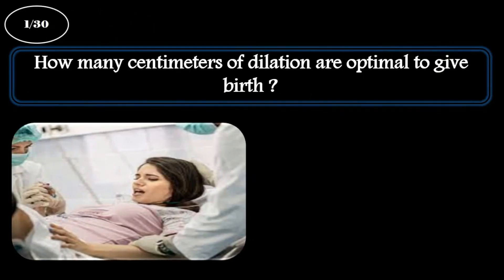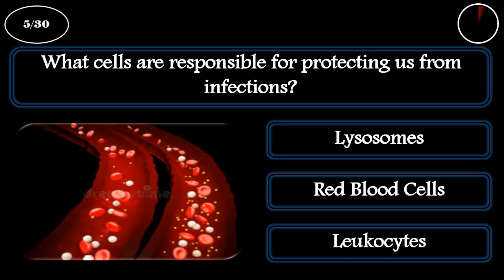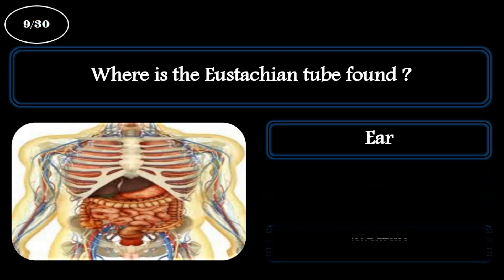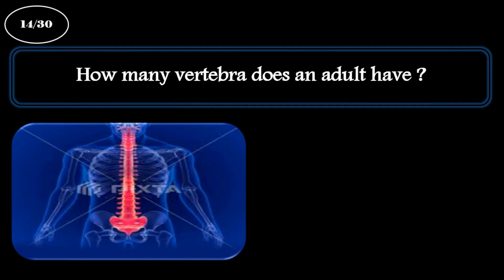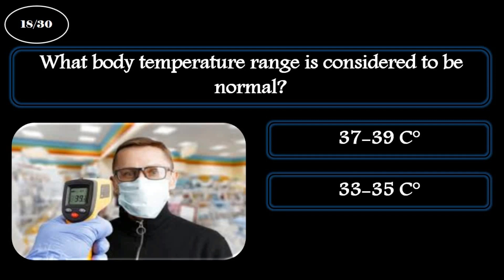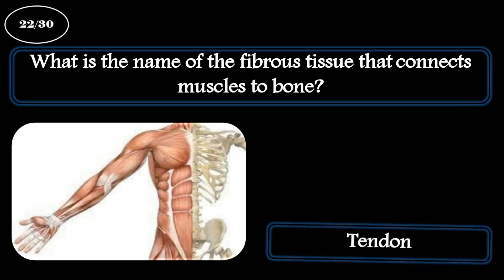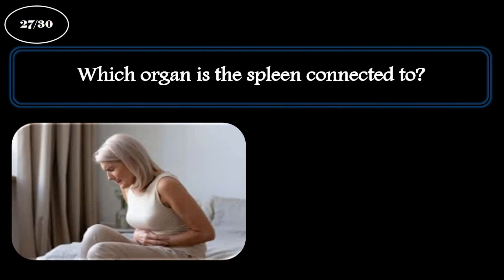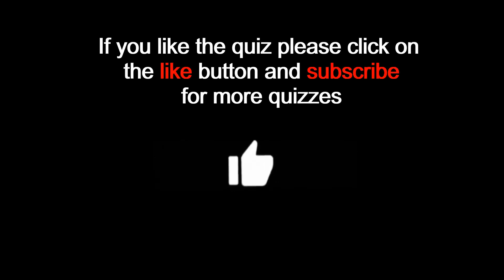Human Body Quiz Questions With Answers : Test Your General Knowledge #7 || Trivia Quiz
This is a human body quiz questions with answers to test your general knowledge about human body.
How much do you really know about the human body? Take our quiz and find out!

Edited by Trivia Quiz team